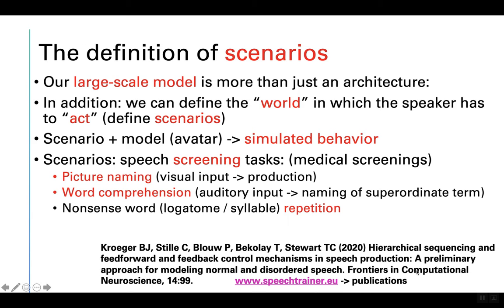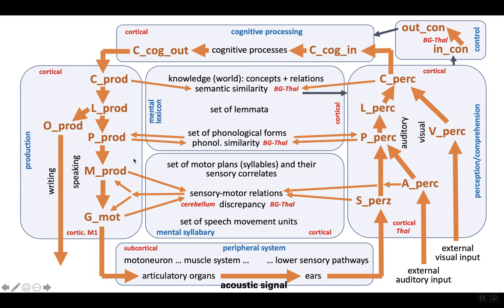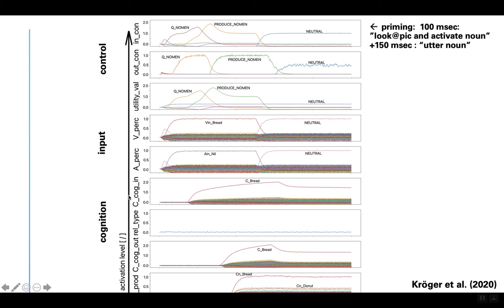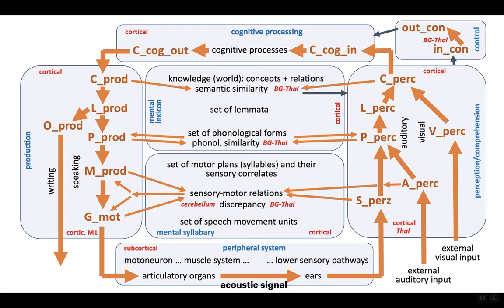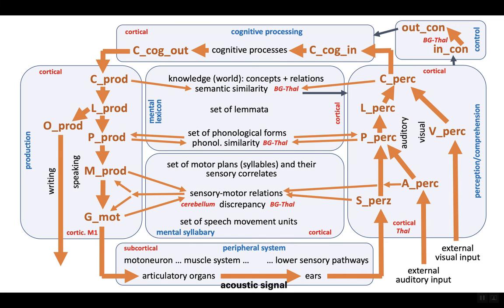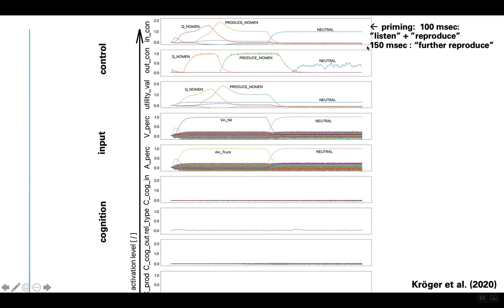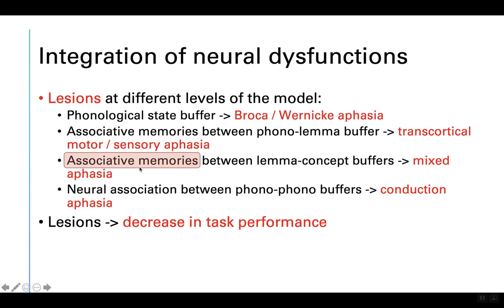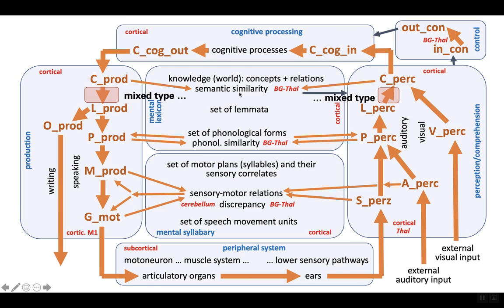The Neural Speech Model: simulation of simple tasks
Simulation of speech tasks:
picture naming (production task);
naming a superordinate (comprehension task);
repetition of syllables / logatomes / nonsense words;
interpretation of time courses of neural activity in different neuron buffers: interpretation of similarity plots.